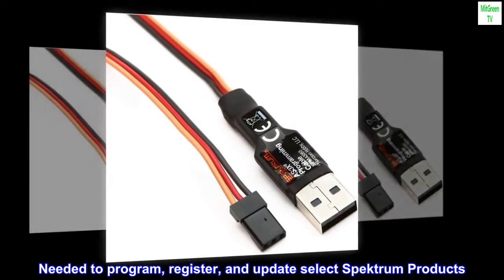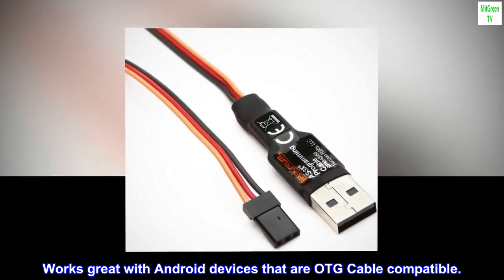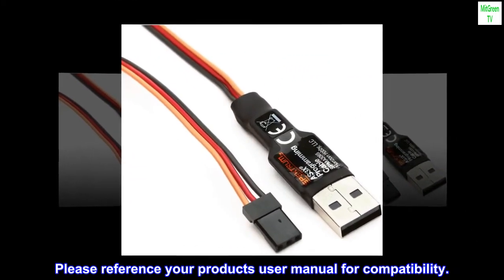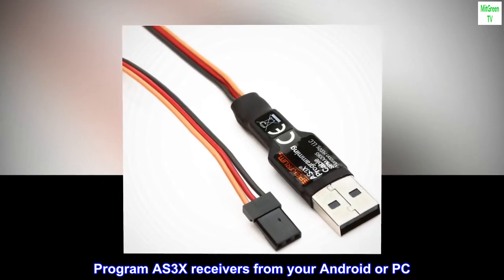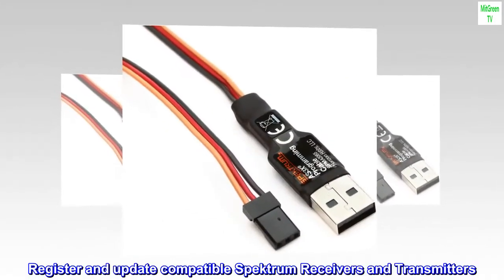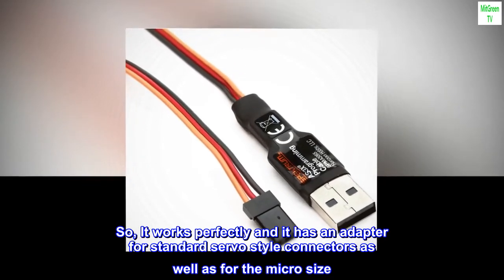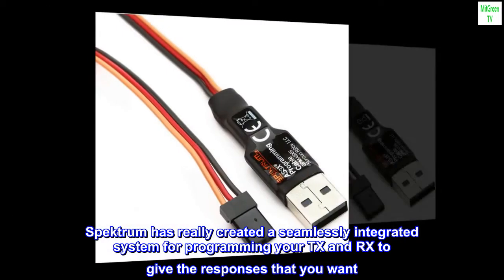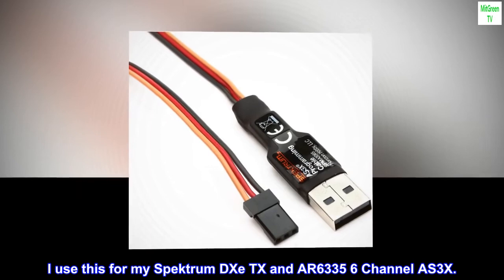Spektrum TX/RX USB Programming Cable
Needed to program, register, and update select Spektrum Products. Allowing for expanded features and bug fixes. Works great with Android devices that are OTG Cable compatible.

Compatibility
Please reference your products user manual for compatibility.

Downloads
Please go to HorizonHobby for Apps and program downloads. They can be found by searching SPMA3065.

Key Features
Program AS3X receivers from your Android or PC
Free PC, IOS, and Android Programming App
Register and update compatible Spektrum Receivers and Transmitters
Top reviews from the United States
Needed for certain Spektrum RX/TX
So, It works perfectly and it has an adapter for standard servo style connectors as well as for the micro size. Spektrum has really created a seamlessly integrated system for programming your TX and RX to give the responses that you want. This cable is the only thing that works for getting your computer to talk to your stuff directly.

I use this for my Spektrum DXe TX and AR6335 6 Channel AS3X.